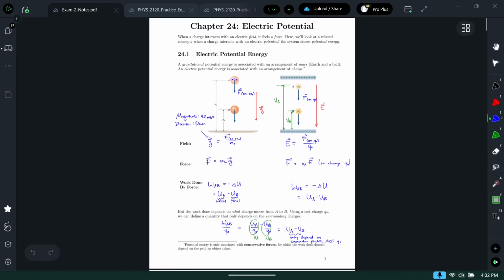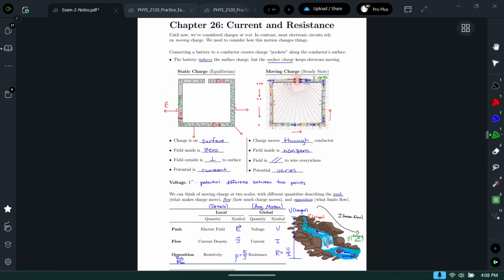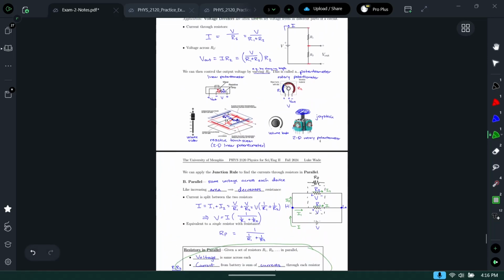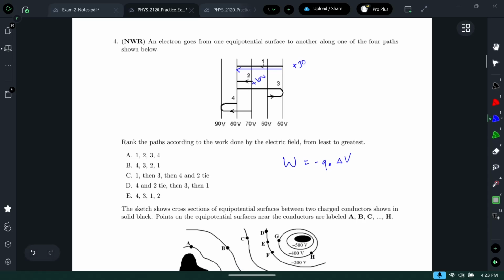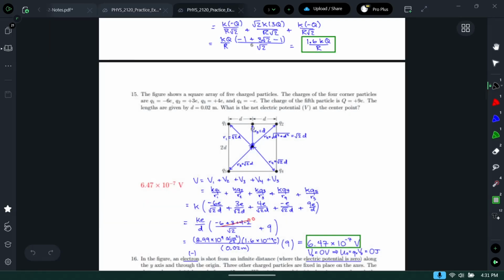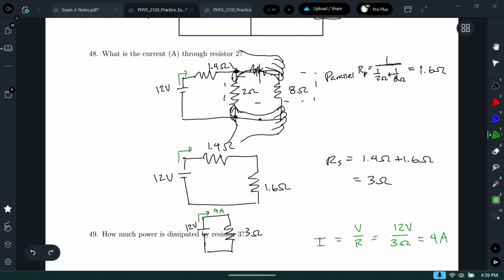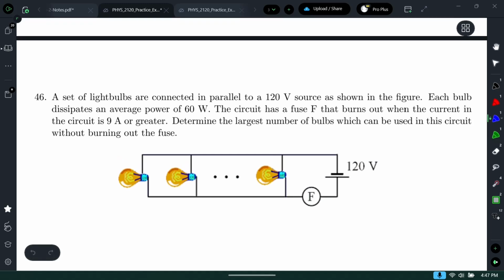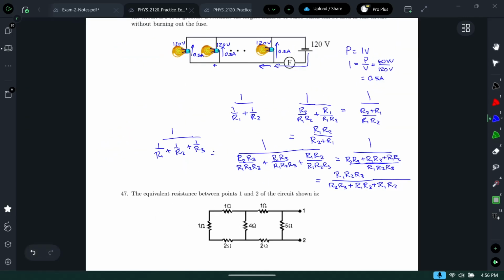PHYS 2120 Exam 2 Review F2024